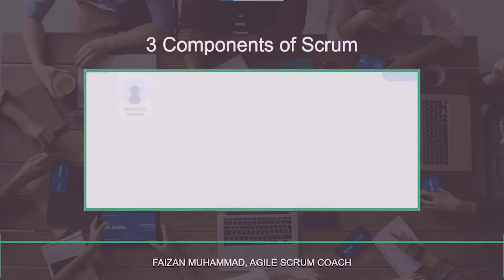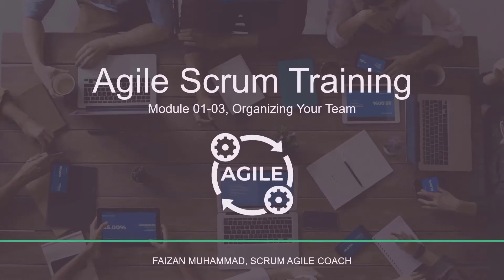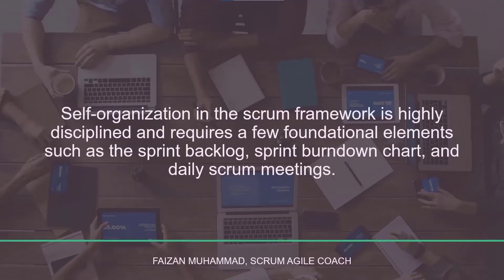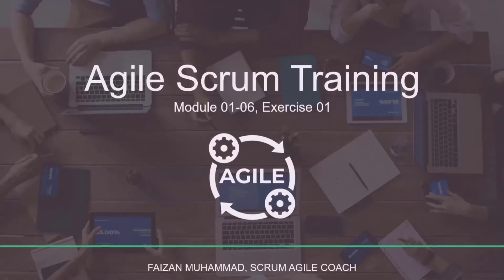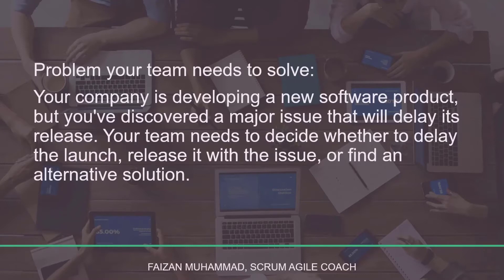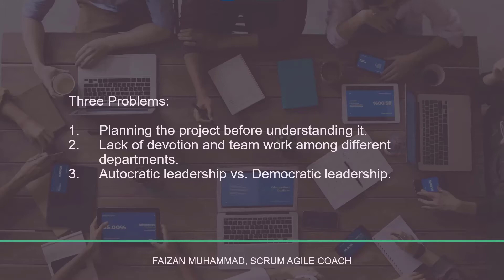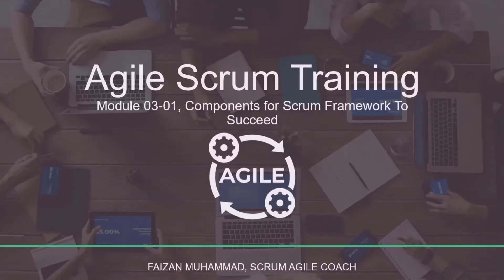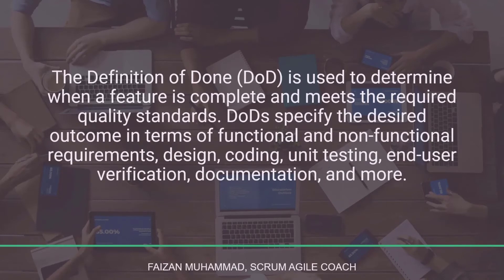Agile Scrum for Beginners: Professional Training Tutorial to Learn Agile Scrum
✅ Download the free course exercise files to follow along

In this Agile Scrum training course for beginners, we discuss the essential principles and practices that will help you master the art of Agile project management. This tutorial video covers various topics to kickstart your Agile Scrum journey in just over an hour.

Learn about the core components of Scrum and explore its values that drive successful project execution. Discover how to organize your team effectively and examine and transform your project management approach. Dive into the five values of Scrum and tackle common problems faced in project planning and team collaboration. Understand the crucial roles within the Scrum framework and whether a project manager is still needed.

Become a proficient Agile Scrum practitioner, ready to embrace the world of Agile project management with this beginner training!

We've even included downloadable course files from our paid-for courses so you can follow along and complete the exercises in this course. This will help you put what you are learning into practice and master Agile Scrum.

00:00:00 - Scrum and Its Components
00:05:54 - Agile Scrum and Its Values
00:09:47 - Organizing Your Team
00:14:27 - Examine and Transform
00:19:50 - 5 Values of Scrum
00:25:28 - Exercise 01
00:30:43 - Introductions to the Problem
00:31:13 - Problem #1. Planning the Project Before Understanding It
00:36:54 - Problem #2. Lack of Devotion and Team Work Among Different Departments
00:40:01 - Problem #3. Autocratic Leadership vs. Democratic Leadership
00:43:22 - Exercise 02
00:46:31 - Components for Scrum Framework to Succeed
00:50:35 - Scrum Roles – The Scrum Team
00:58:36 - Scrum Master
01:02:30 - Scrum Product Owner
01:05:54 - Scrum Team Member
01:08:08 - Do We Still Need a Project Manager?
01:10:26 - Exercise 03